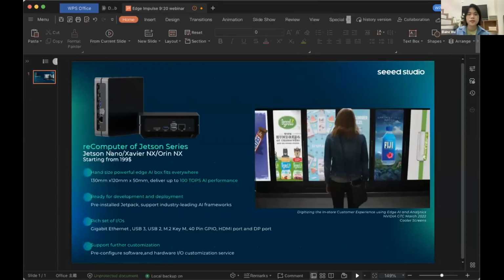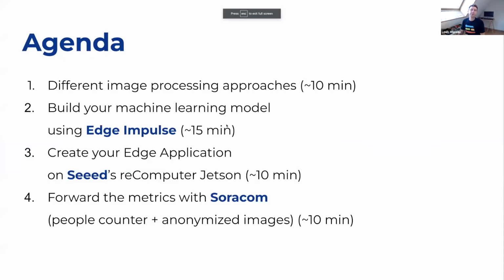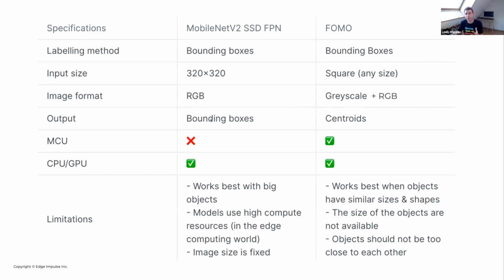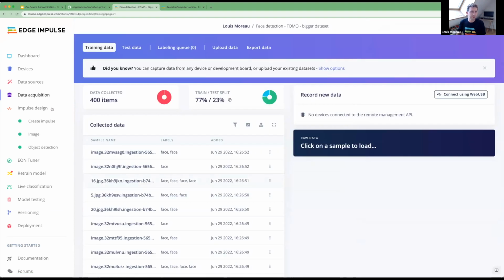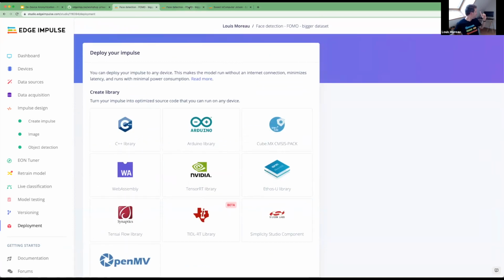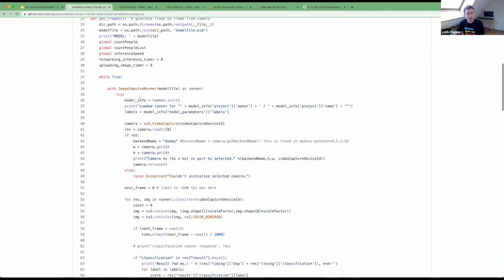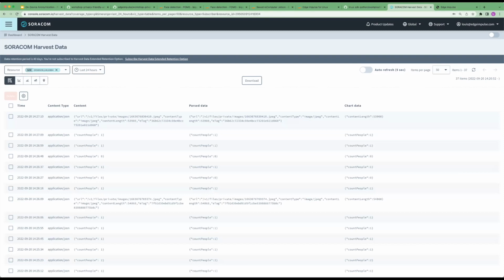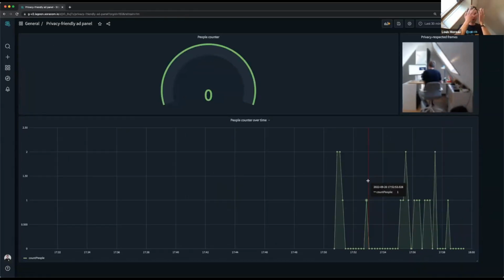How To Build Privacy-friendly advertising panels powered by AI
Smart advertising screens are becoming the new standard for modern smart cities. Equipped with cameras and sensors, advertisers can customize and refresh the content on the fly, while engaging and targeting audiences like never before.

Join experts from Edge Impulse, seeed studio, and Soracom for this deep dive.

timestamps:
0:00 intro with Edge Impulse
1:50 Overview of seeed studio
7:25 Overview of Soracom
11:32 session agenda
12:24 Tools you need
12:40 What is Edge Impulse?
13:45 What are the different image classification approaches for AI?
20:15 The Demo
41:40 A look at the GitHub repository
45:50 How to Send and View the inference Results with Soracom
1:00:17 How to Use the Tech for Yourself
1:02:01 Questions